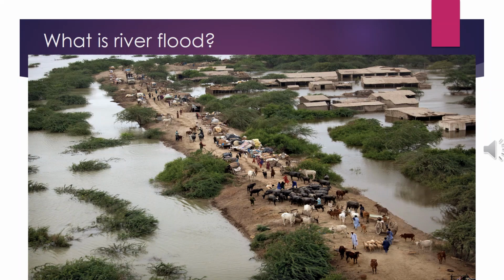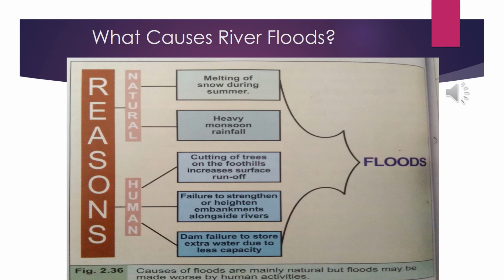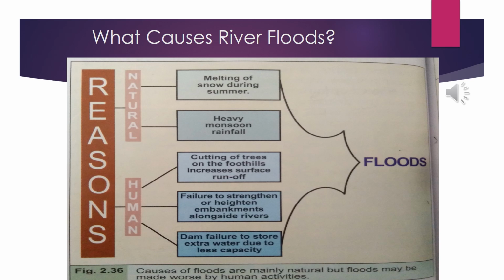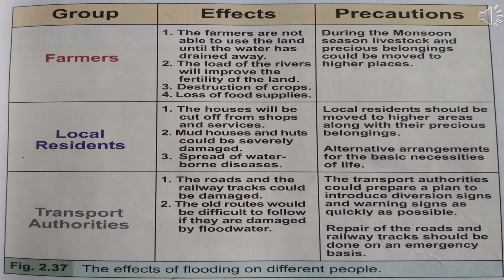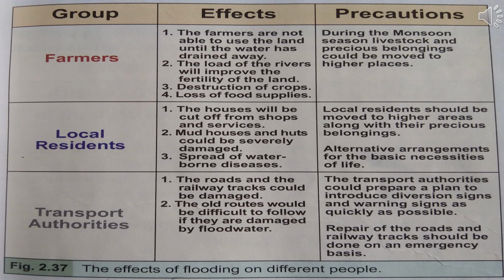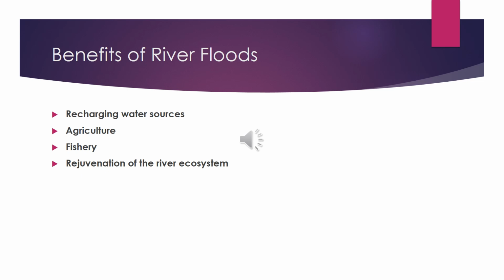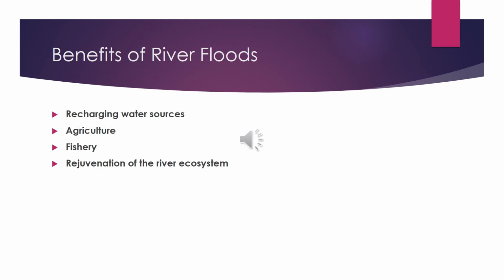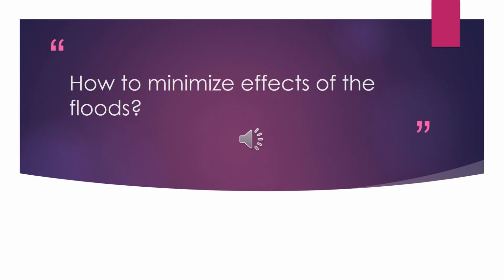Geography IGCSE 2059/2 - River Floods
River Floods in Pakistan
causes, effects and measures to reduce flood intensity.